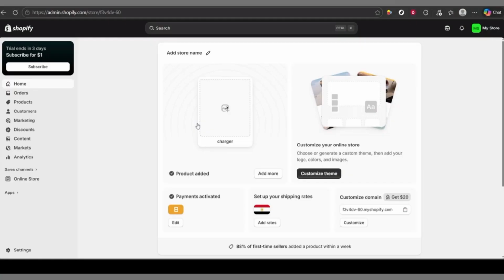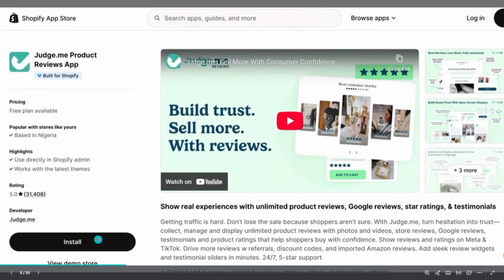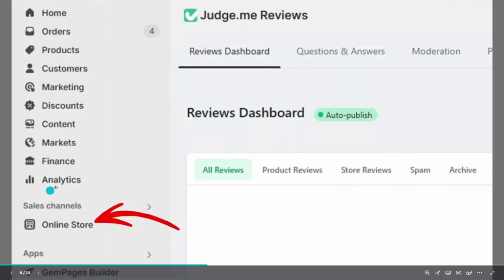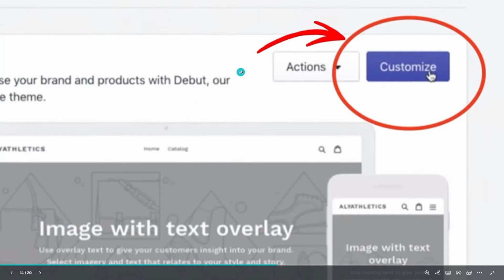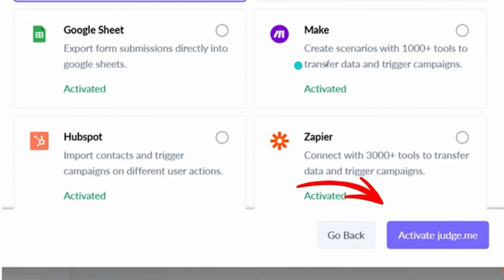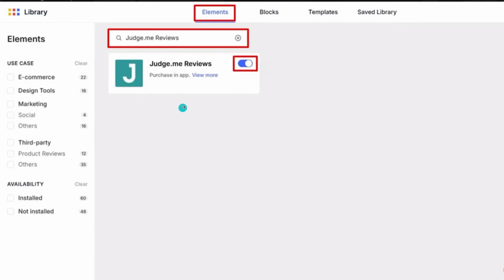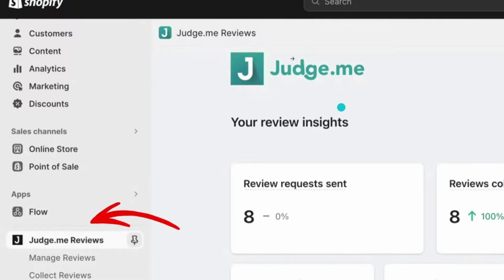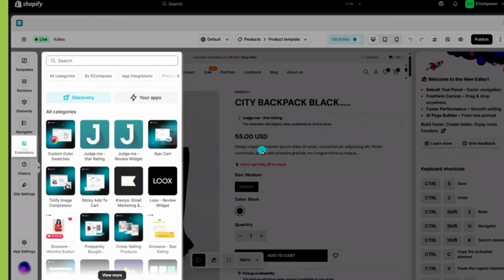How to Add Reviews to Your Shopify Store [2026 Guide]